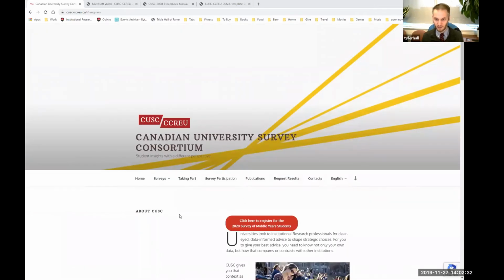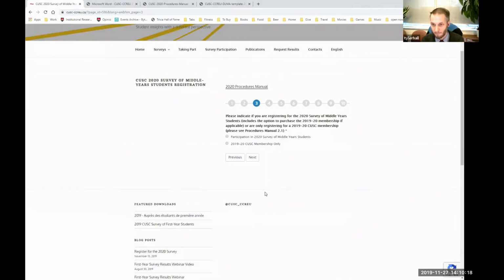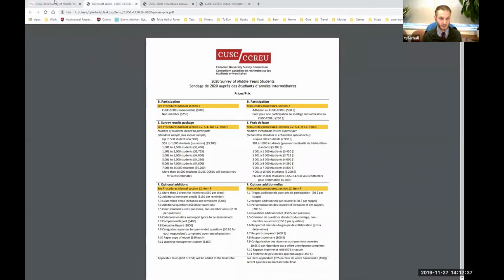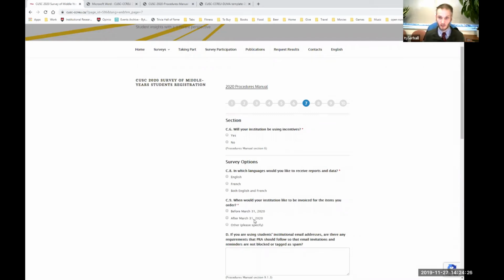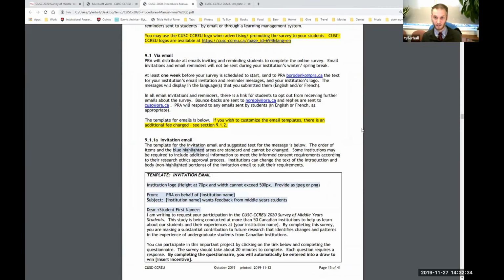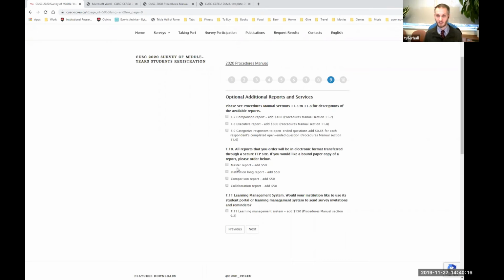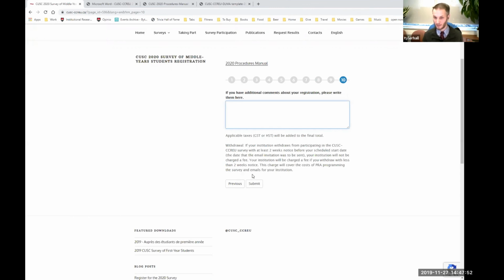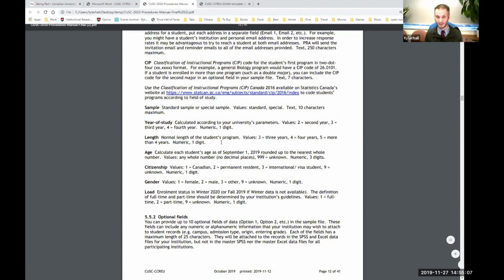CUSC Registration Webinar 2020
Tyler Hall, President of CUSC, walks you through the registration for the 2020 Survey of Middle-Years Students.